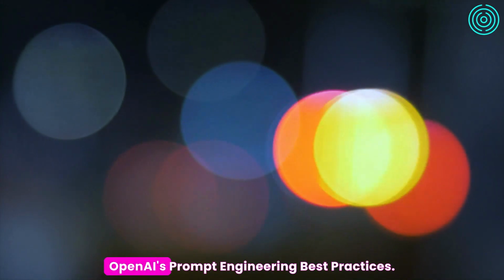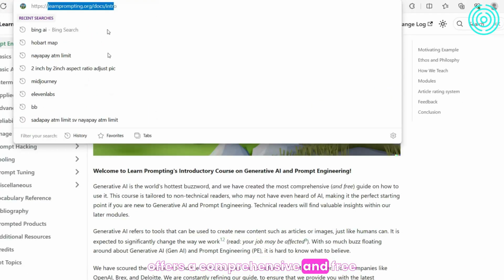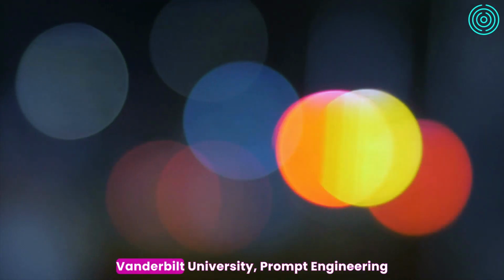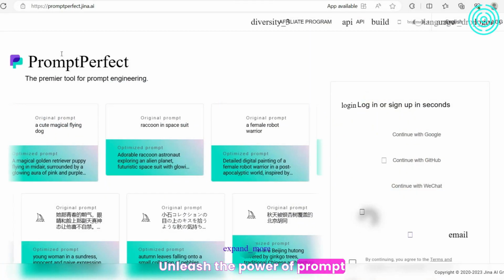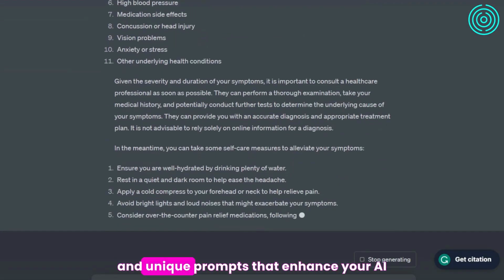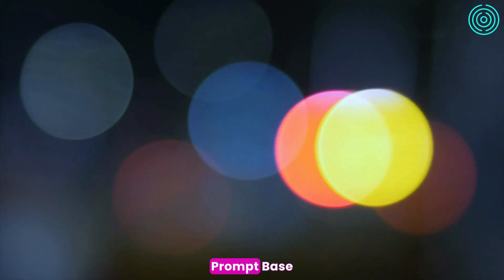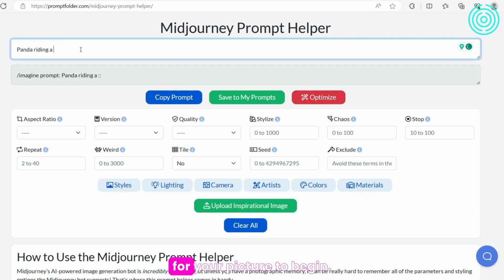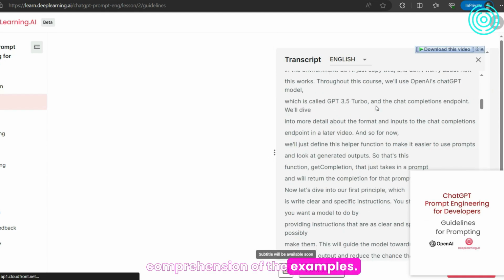10 Important Resources on Prompt Engineering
Prompt engineering refers to the process of designing and refining prompts to effectively guide AI models to produce the best outputs. By mastering prompt engineering skills, you can get the most out of language models. In this video, we will discuss 10 important resources on prompt engineering.

Welcome to TechTuned, your AI-focused YouTube channel. Here you'll find the latest tools, topics, and tutorials related to the fascinating world of artificial intelligence.